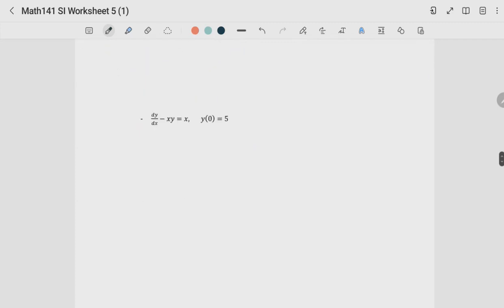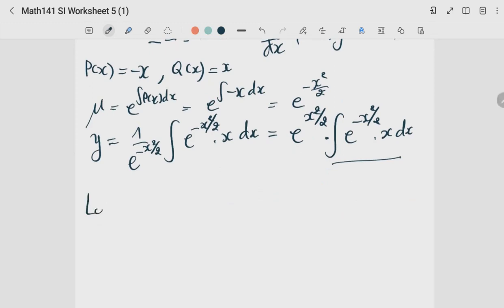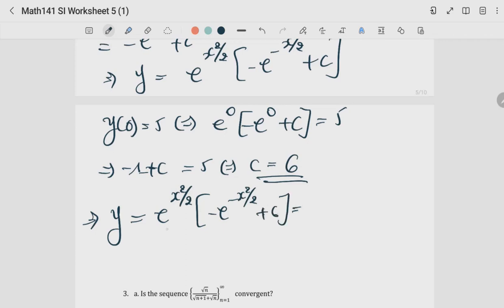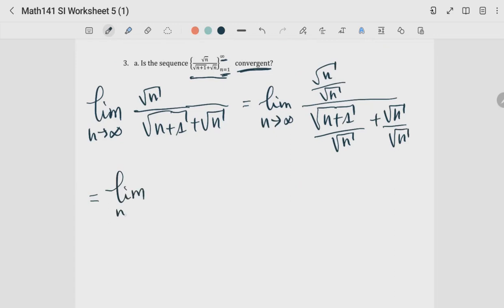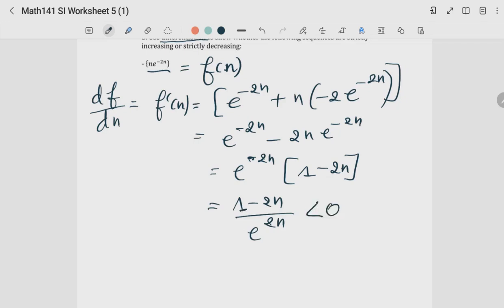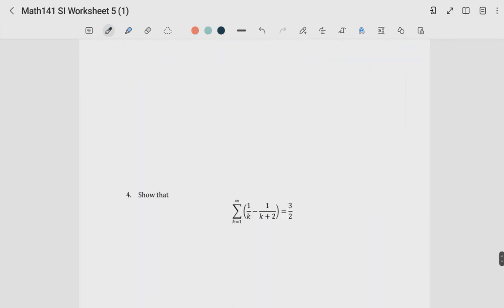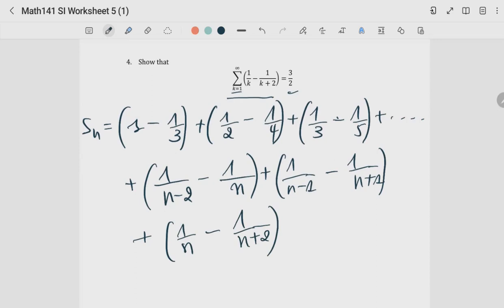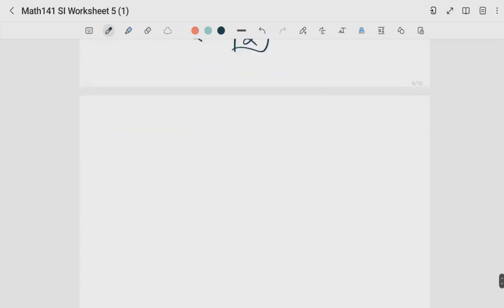Math141 Worksheet 5 (Part 2)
In this second part, we look at more problems on differential equations.